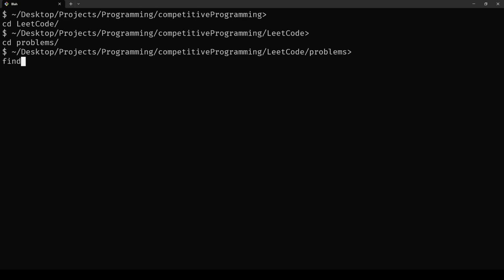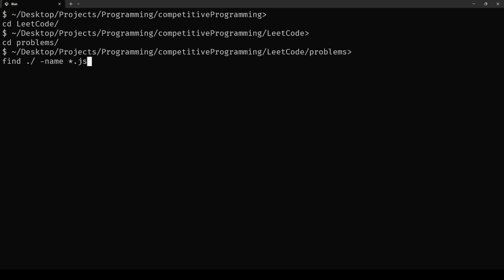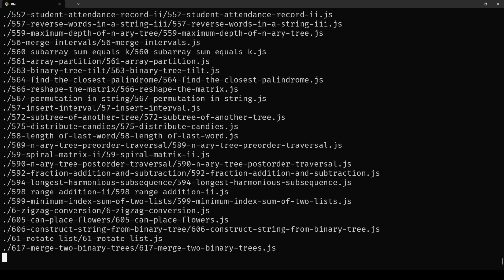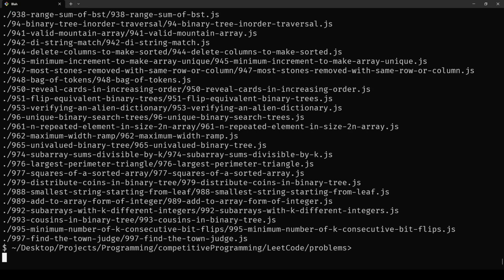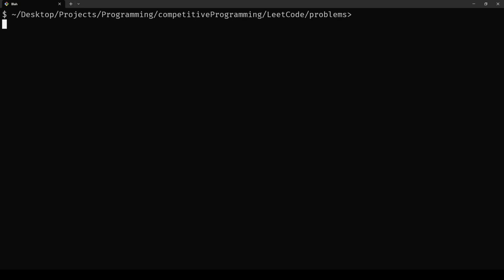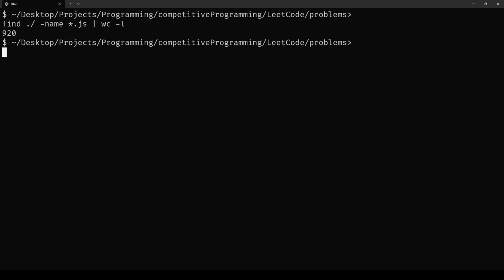Counting all my JS files | Everyday Linux Terminal #1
Learn how to use the linux find and wc commands to count the total number of JavaScript JS files in a given folder.
How to use the linux terminal to count the number of files in a project.